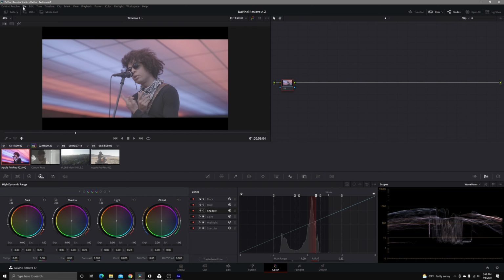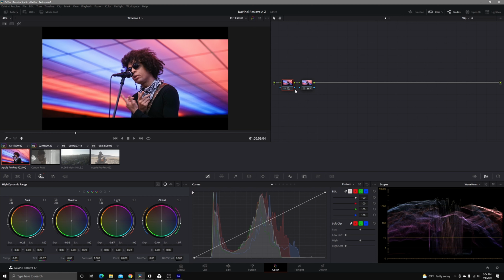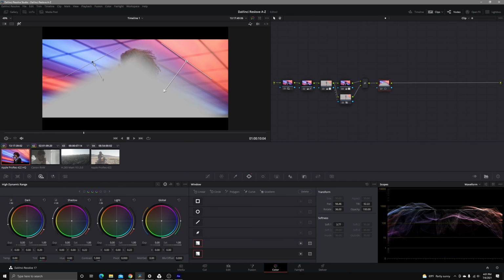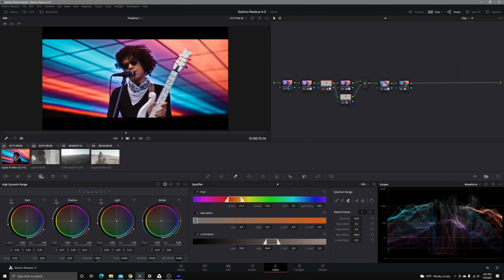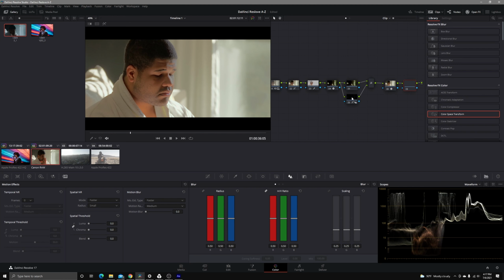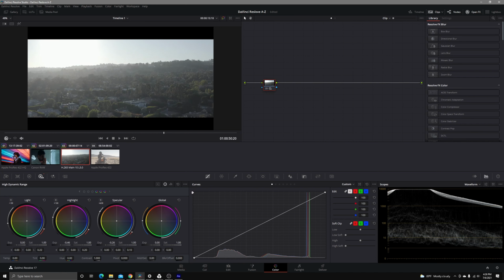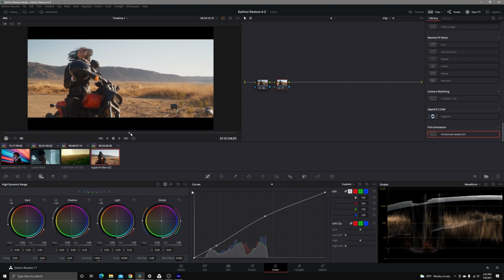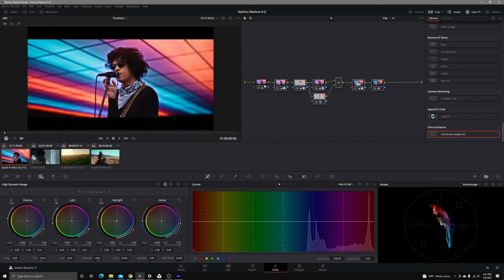DaVinci Resolve 17 | A-Z Cinematic Color Grading Tutorial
Intro: 0:00
Intro Recap 1:24
Color Management Setup 2:12
Look 1 | Color Theory Breakdown: 3:57
Look 1 | Initial Exposure Exposure Corrections 5:39
Look 1 | Exposure Mapping 7:59
Look 1 | Skin Tones 9:48
Look 1 | Layer Mixer & Keying 12:55
Look 1 | HSL Curves & Masking 14:36
Look 1| Finishing With FilmConvert 18:41
Look 1 | QC Pass 20:04
Look 2 | Color Theory Breakdown 21:58
Look 2 | Camera Raw Adjustments 23:12
Look 2 | Shadow Recovery 23:41
Look 2 | Exposure Mapping 24:00
Look 2 | Keying Skin Tones 25:24
Look 2 | "Film Halation" 25:57
Look 2 | FilmConvert Look Creation 28:17
Look 2 | Skin Tone Refinement 30:59
Look 2 | QC Passes 31:40
Look 3 | Color Theory Breakdown (Baked In Rec. 709) 33:44
Look 3 | Initial Exposure Adjustment 34:35
Look 3 | Exposure Mapping 35:18
Look 3 | FilmConvert 35:44
Look 3 | Look Creation 36:02
Look 3 | QC Passes 37:29
Look 4 | Color Theory Breakdown 39:24
Look 4 | HDR Primaries Exposure Correction 39:54
Look 4 | Contrast Curves Tool 41:03
Look 4 | Skin Tone Keying & Mask Refinement 41:44
Look 4 | Creating Looks W/ Layer Mixer & Alpha Channel 42:42
Look 4 | FilmConvert Finish 44:53
Look 4 | Look Refinement & QC 45:09
Class Summery 46:54
Conclusion 47:55

Equipment Used:

Apature 120D II
Weeylite Ninja 400
Zcam F6
Promaster LED Panel

Best 35mm Lens (Sigma Art 35mm)
Best 50mm Lens (Sigma Art 50mm)
Best 85mm Lens (Sigma Art 85mm)
My Back Up Camera (1DX Mark II)
My Vlogging Lens (16-35mm f2.8L Mark III)
My Favorite Lens
My Gimbal (DJI Ronin-S)
My Drone (DJI Mavic 2 Pro)
My Workstation (Razer Blade 14)